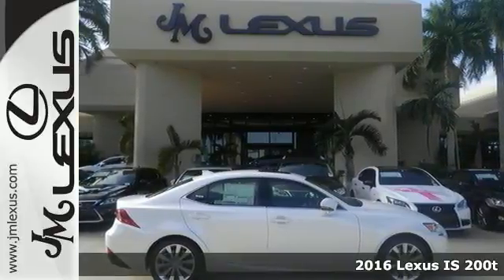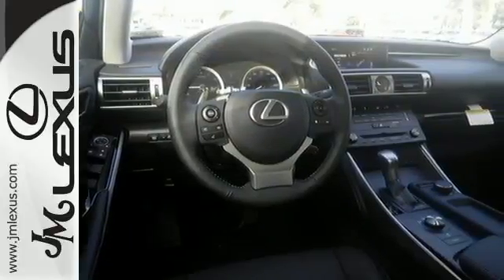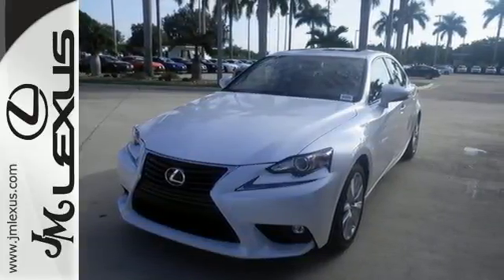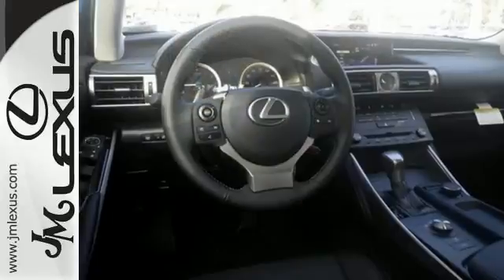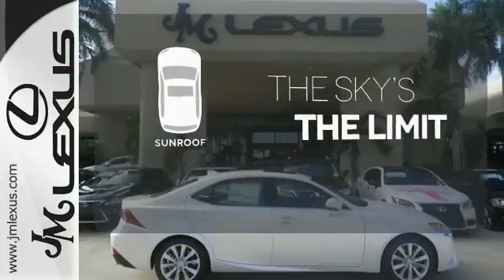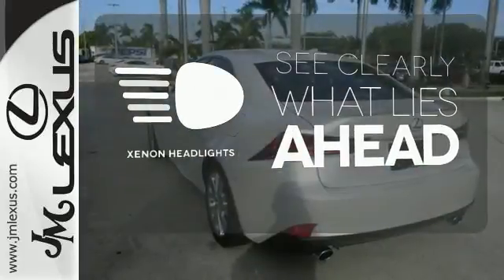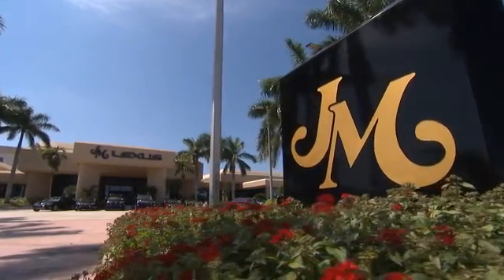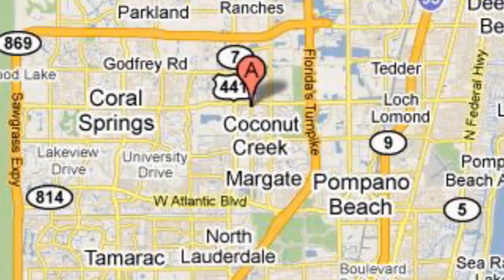New 2016 Lexus IS 200t Margate FL Ft-Lauderdale, FL #601524 - SOLD